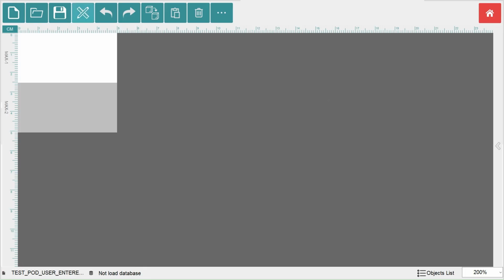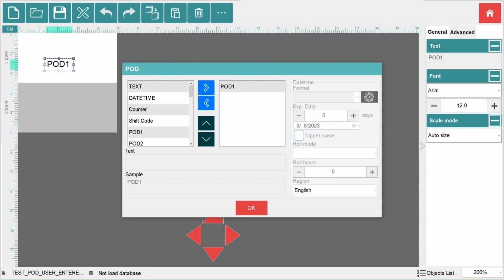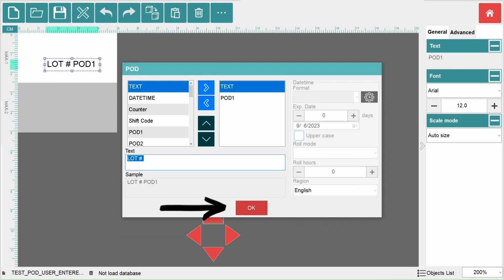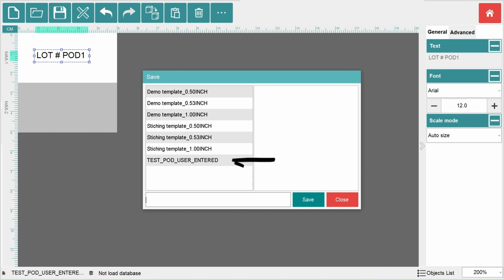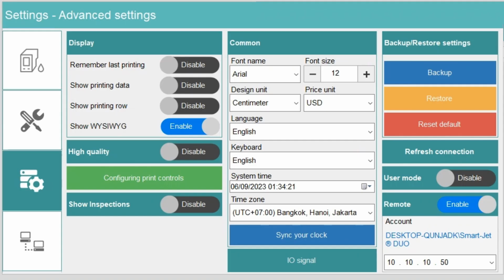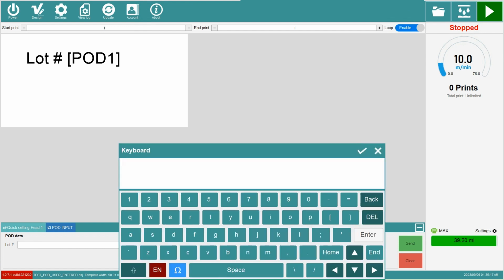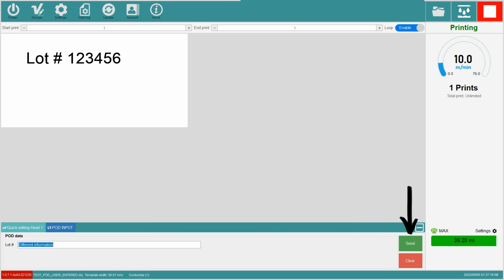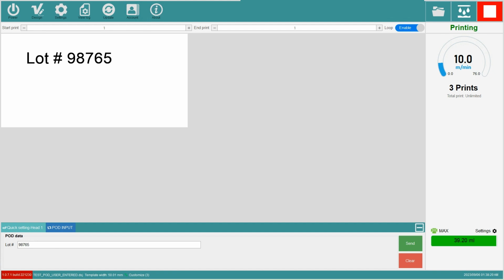How to Insert A USER Entered POD field on Smart-Jet® Duo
This episode of MSSC Tech Short shows you how to enter a POD field into the Smart-Jet® Duo controller. To start, go to the message edit screen, then tap on the pencil and ruler icon to open the objects menu. From there, click add POD field and place into the message template. The setting will appear next allowing for static or dynamic information.